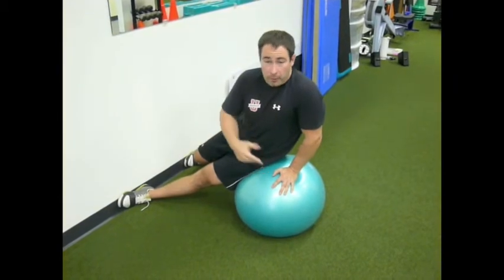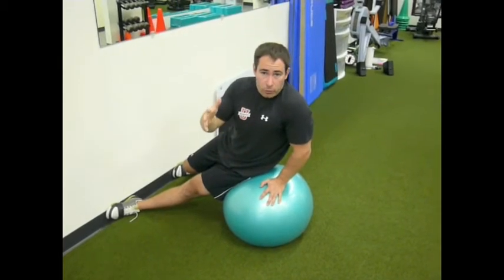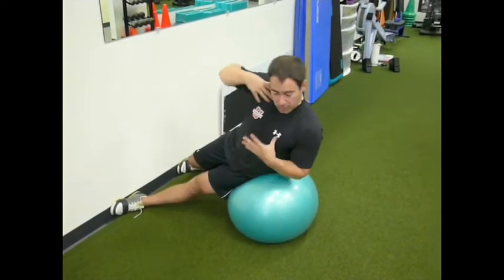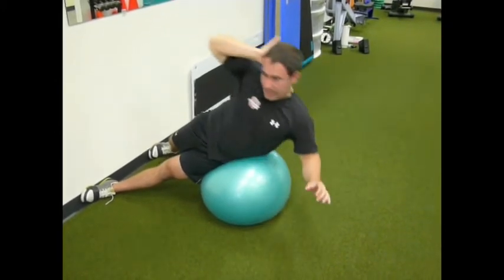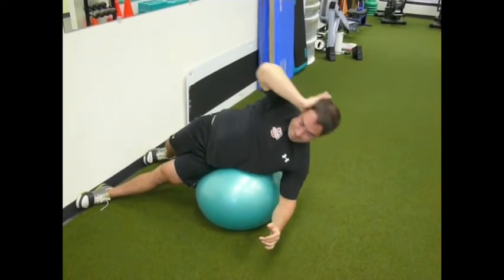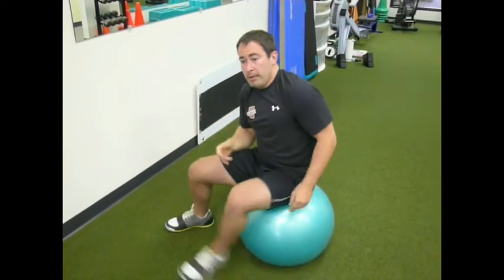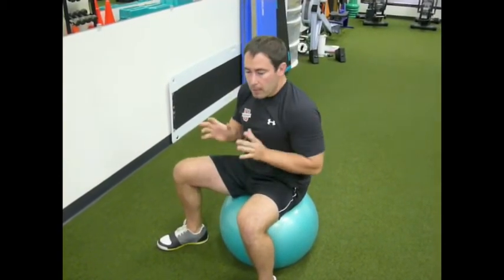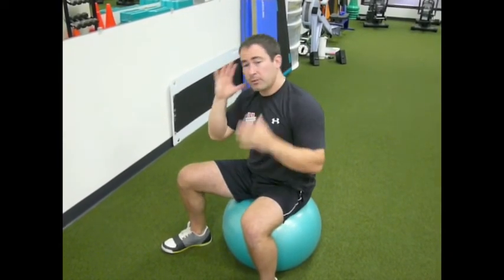Combat Side Crunch - Core training for MMA and BJJ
- Coach Nick Tumminello shows you how to perform the Combat Side Crunch. This exercises is great core training for MMA, BJJ and combat sports conditioning.